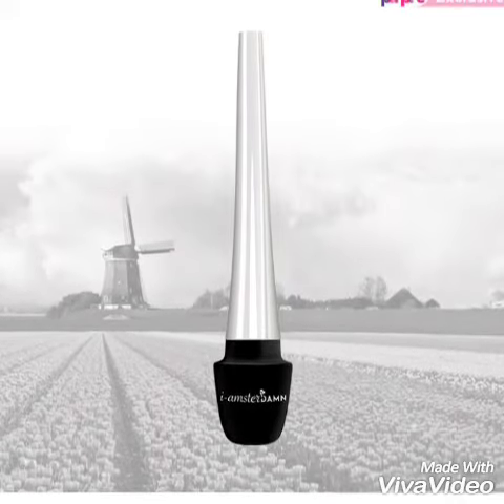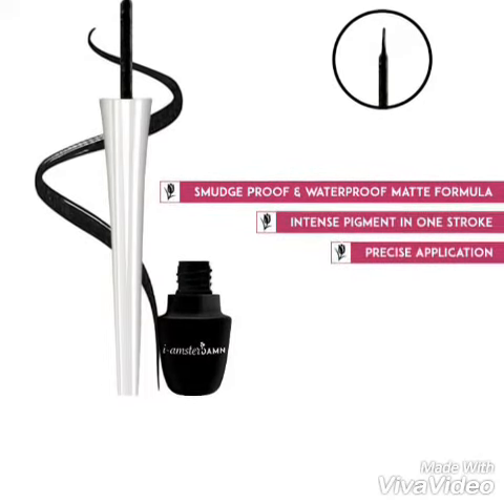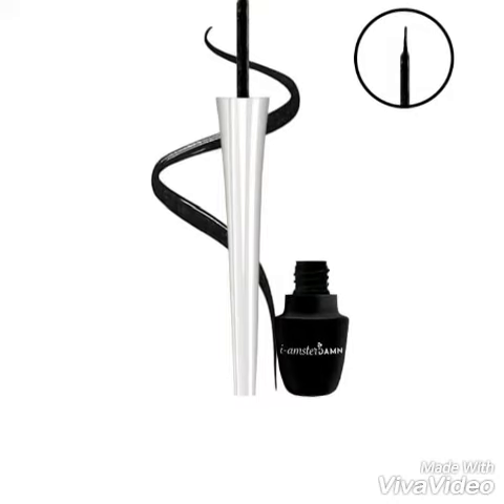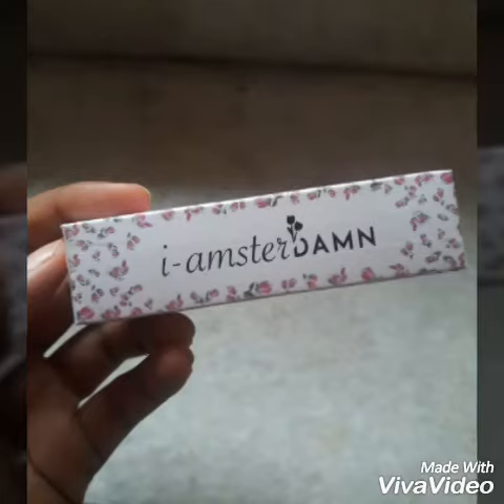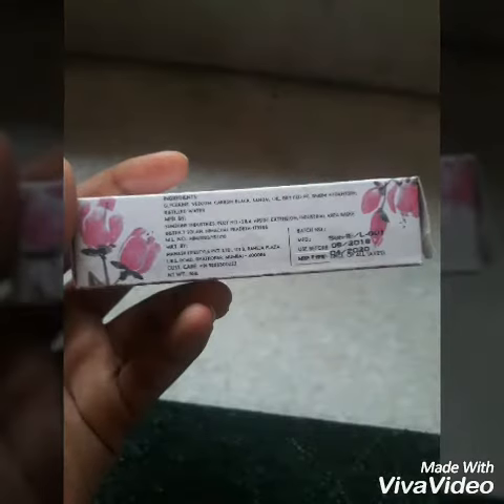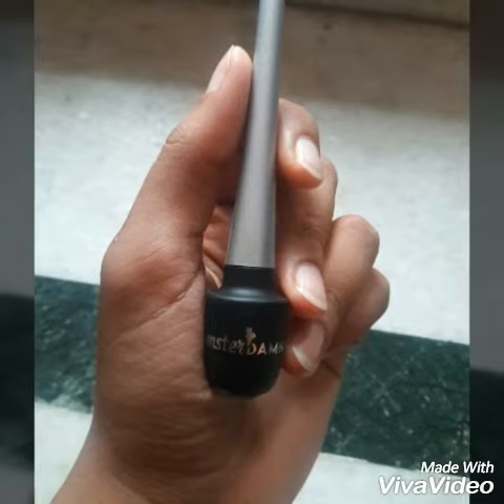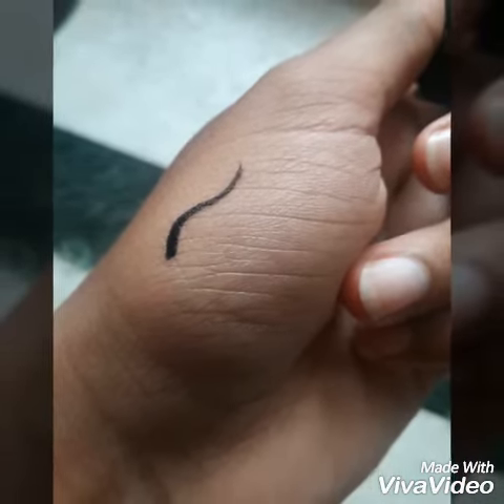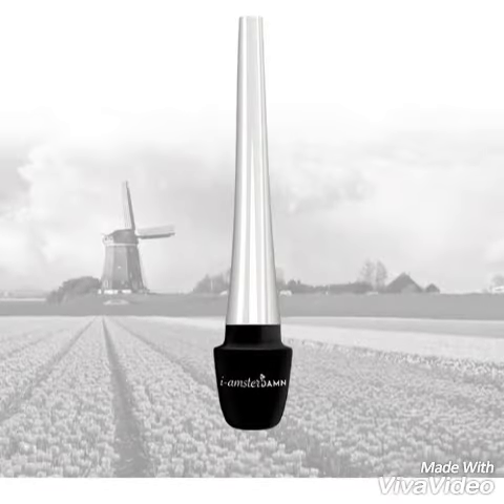I-amsterdamn liquid liner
I-AmsterDAMN liquid Eyeliner, Matte, i-liner - Black